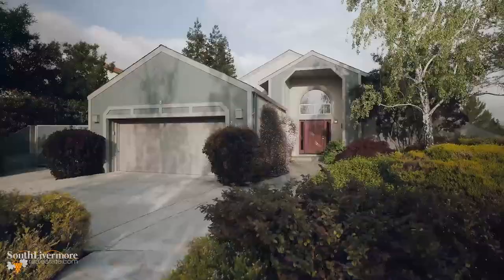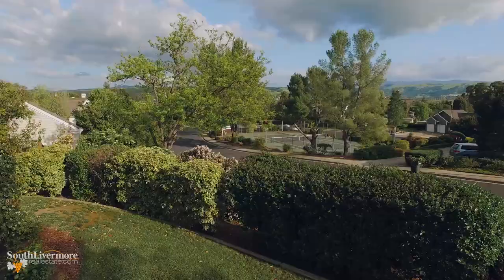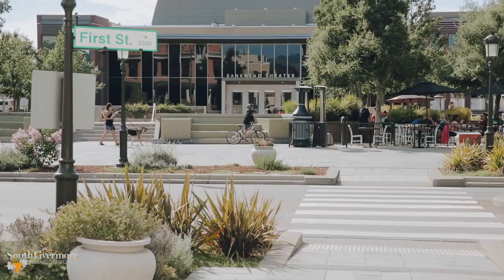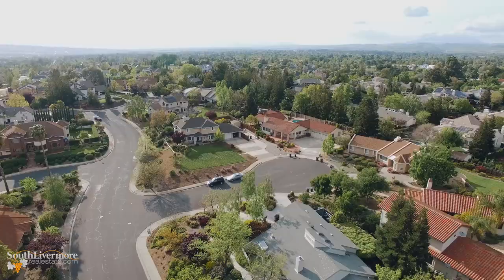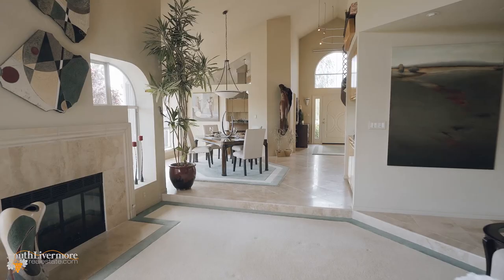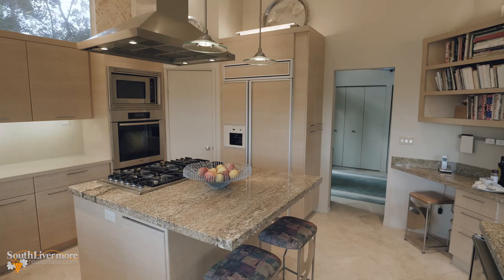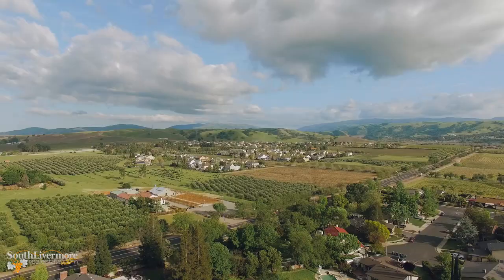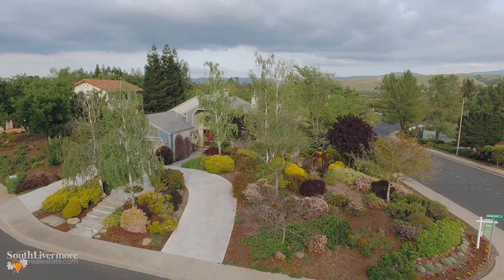The Art of Living in South Livermore SOLD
SOLD!! The Art of Living in South Livermore!
Gorgeous home with some of the best views in South Livermore. 3 bedrooms, 2 baths ~2500 sq ft on almost 1/2 acre lot.  Asking $1,265,000